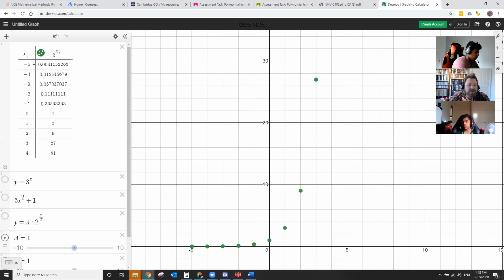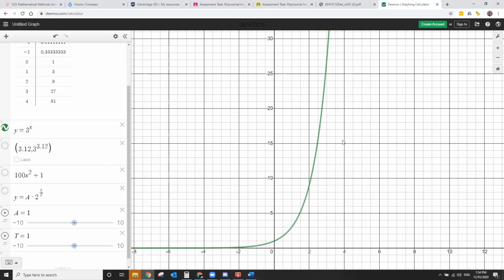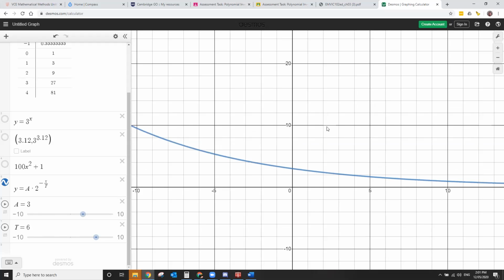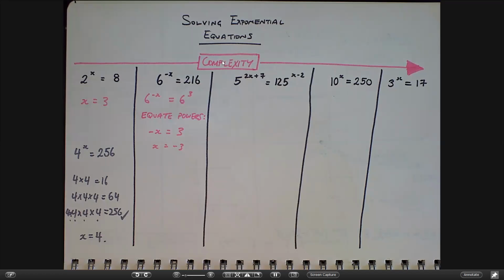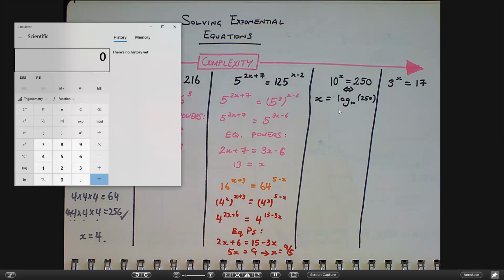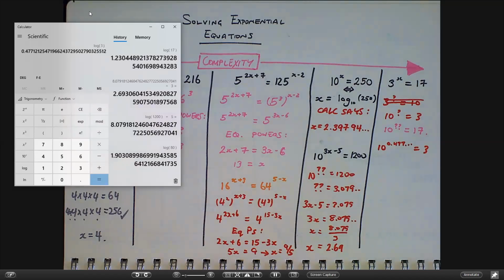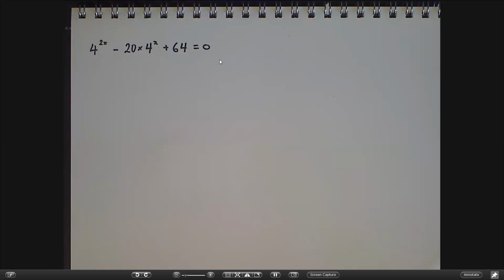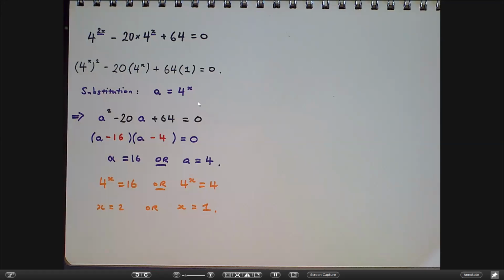10MAT - Solving Exponential Equations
How to solve exponential equations of increasing difficulty.